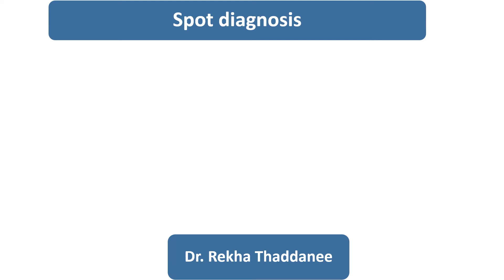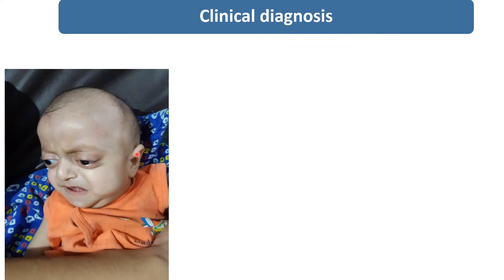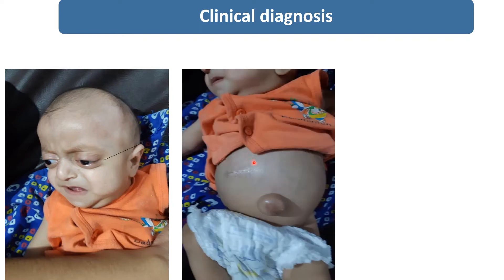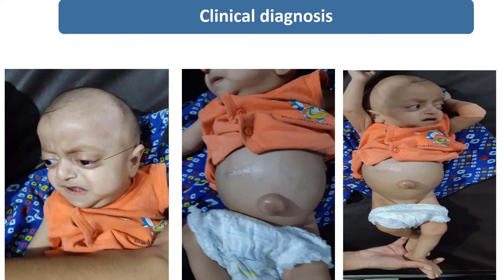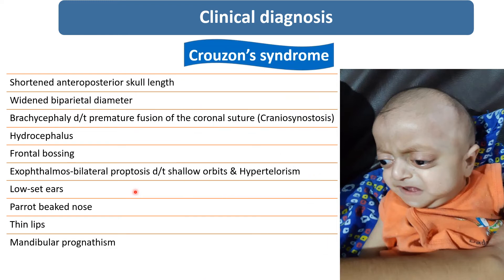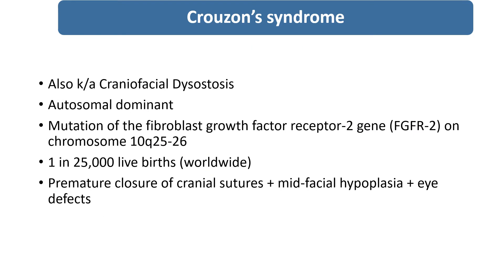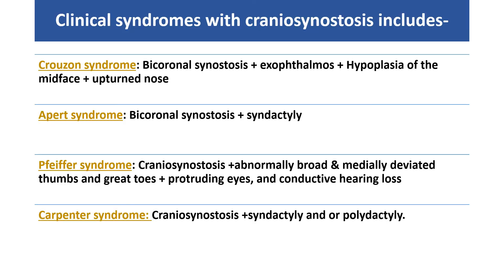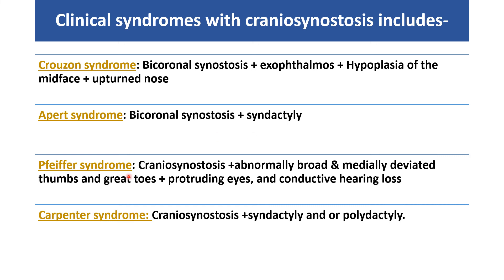Crouzon’s Syndrome || Spot Diagnosis - 4 || Pediatrics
This video describes the details of Crouzon’s Syndrome.